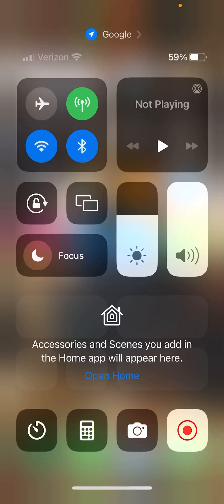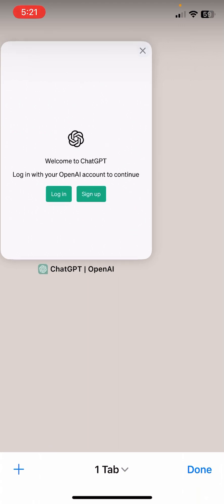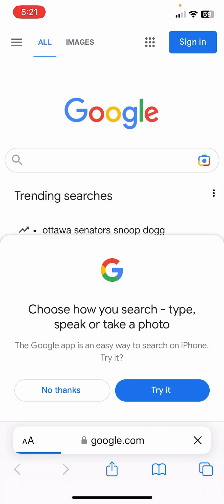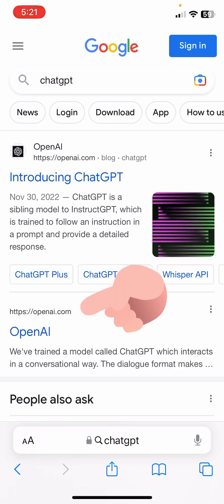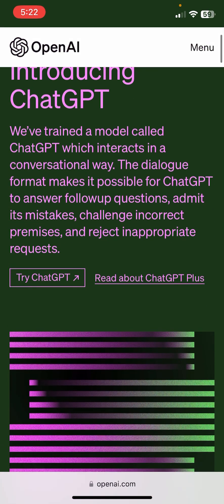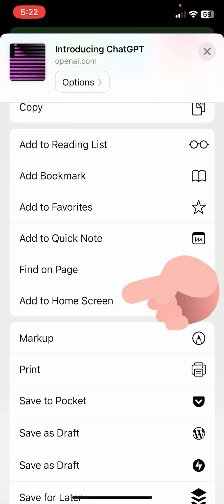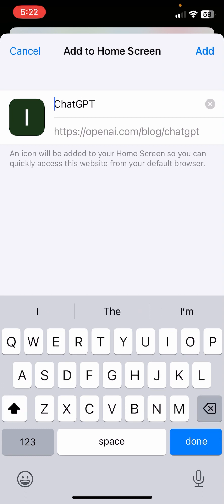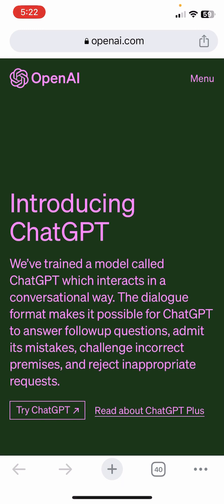How to add chat GPT to your iPhone home screen: quick and easy tutorial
💠 Chat GPT does not have an app. Follow these instructions to do the impossible and get ChatGPT on your iPhone home screen. ￼

💠 With this quick and easy tutorial, you will unlock the power of OpenAI ChatGPT on your iPhone Home Screen￼. Welcome to the ultimate guide on adding ChatGPT to your iPhone home screen.
With this quick and easy tutorial, you unlock the power of ChatGPT, right at your fingertips, making it easier than ever to access this amazing language model whenever you need it. ￼